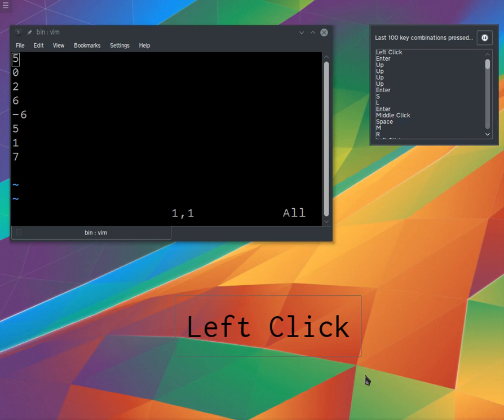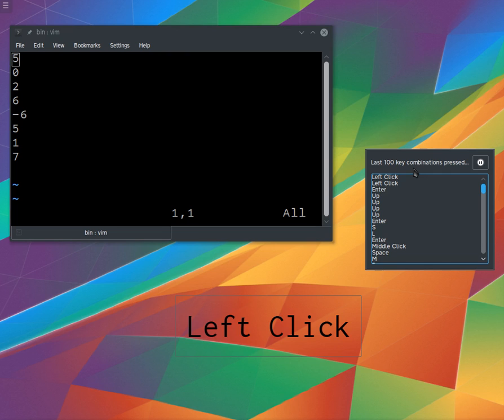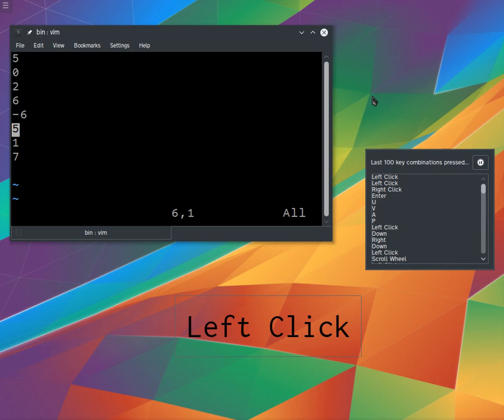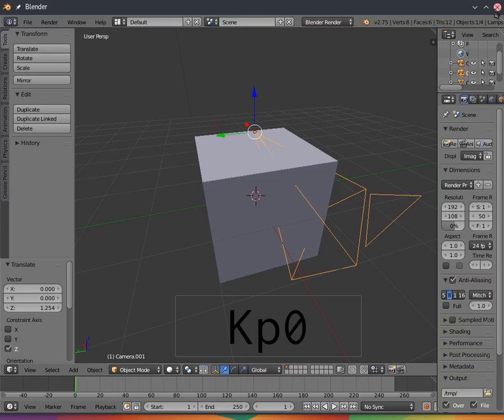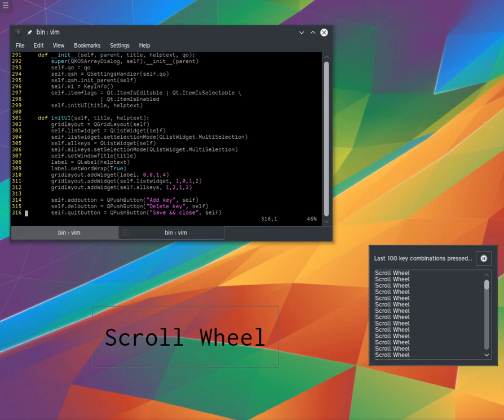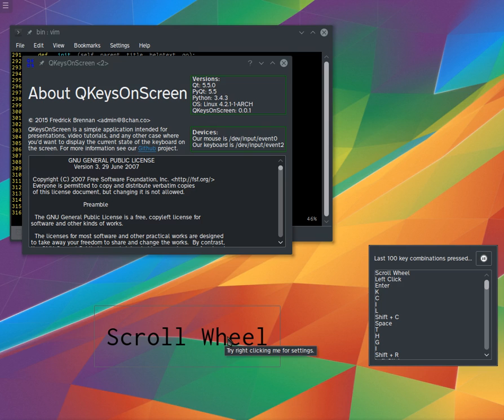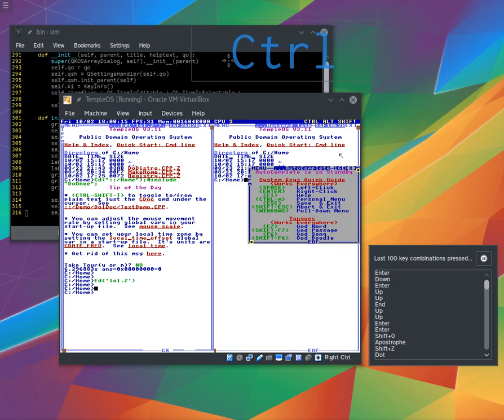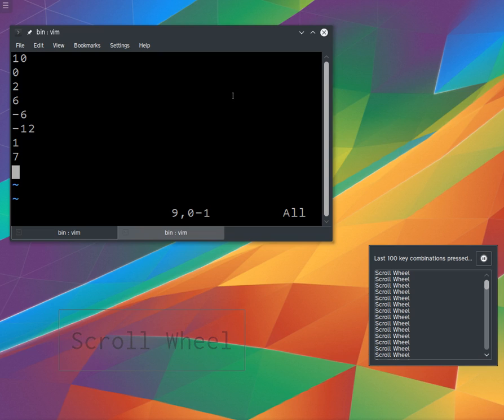QKeysOnScreen demo - Show your keypresses on the screen (Keypose/QiPress/KeyCentr for Linux)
You need Python3 and PyQt5. Do `pip install evdev` to get the only requirement. I'll make a setup.py some day.